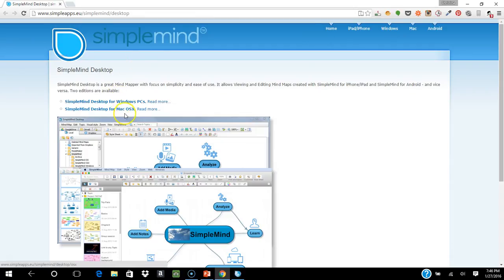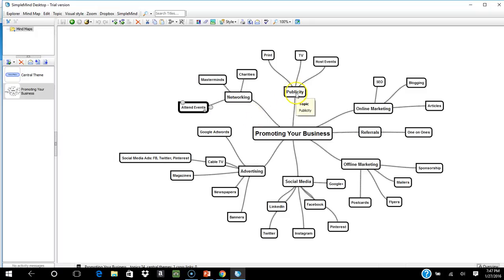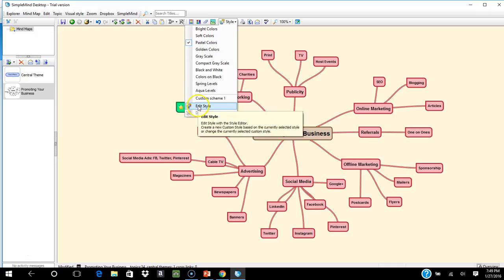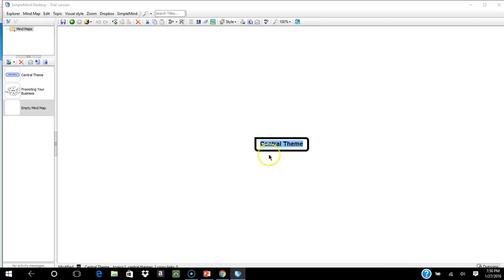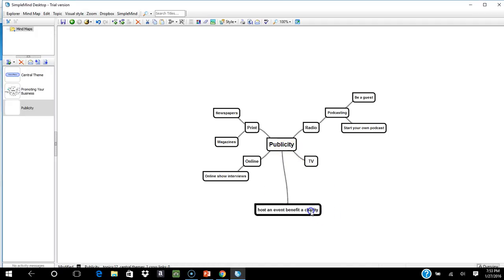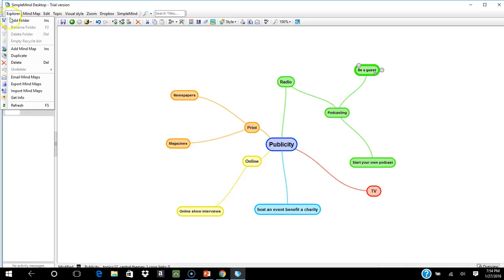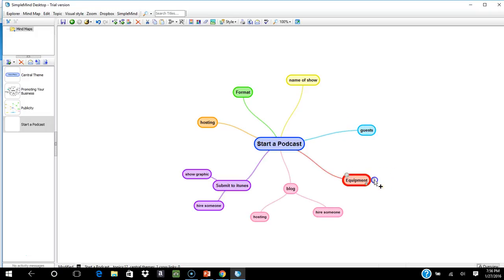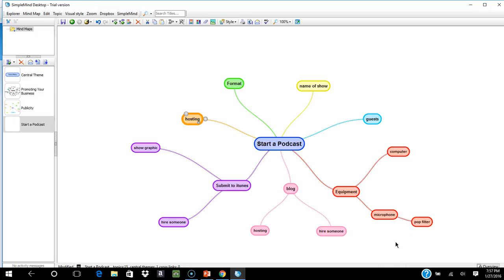How to use mind maps to stay focused and on track in your business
Create proccess and system in your business using mindmaps. Stay focused and on track with this simple tool. for more free trainings like this one, go